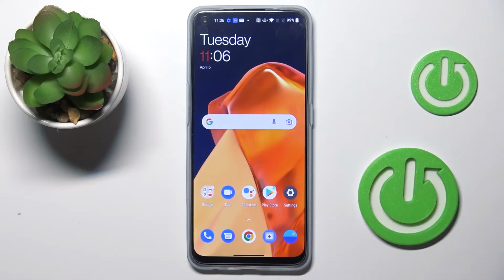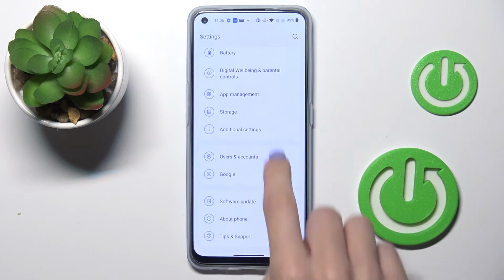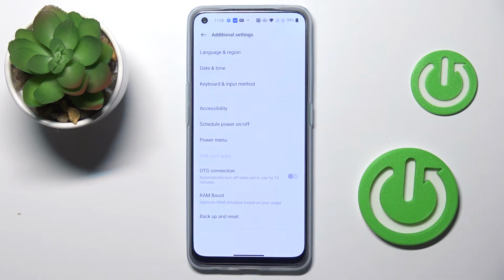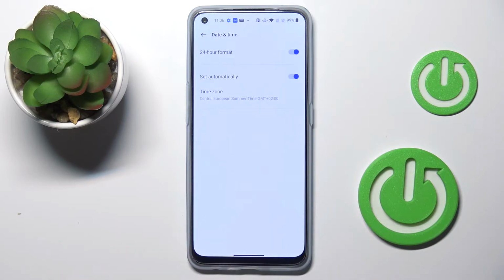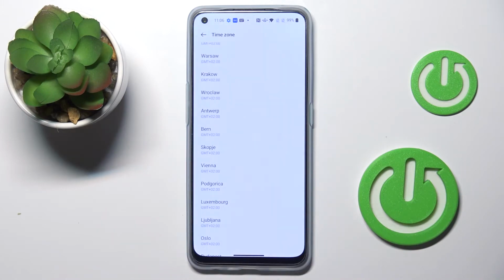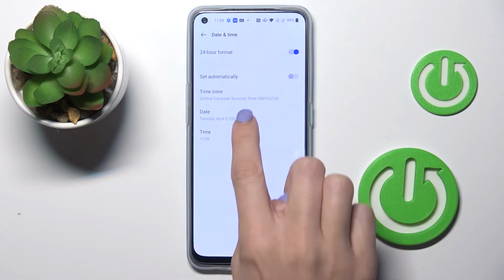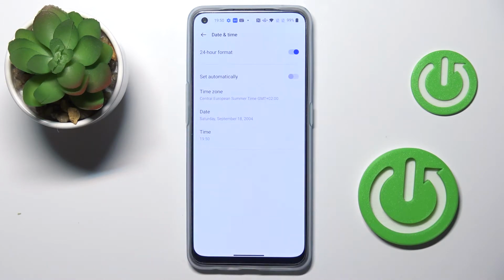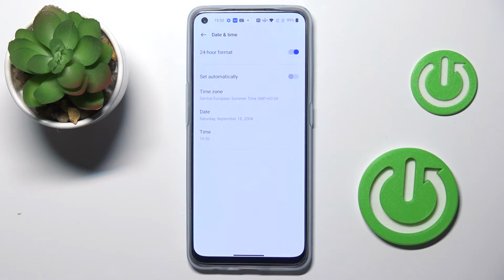How to Change Date and Time on OnePlus Nord CE 2 - Set Up Date and Time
Find out more info about OnePlus Nord 2 CE:
If you want to know how to change the date and time on your OnePlus Nord CE 2, check out this short tutorial. You will learn how to enter the date and time settings, and then how to allow automatic time and date to be set, how to change the time zone or how to change the clock format. Go to our channel if you need more help with OnePlus Nord CE 2.